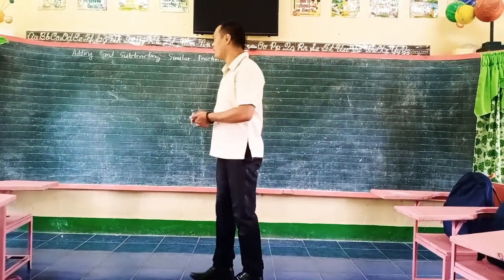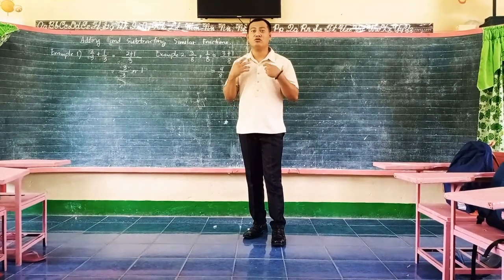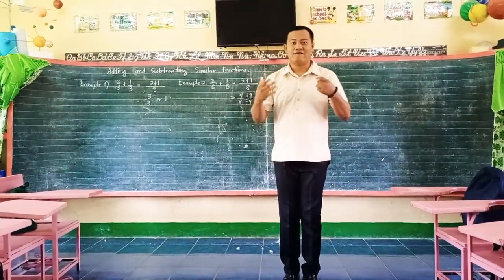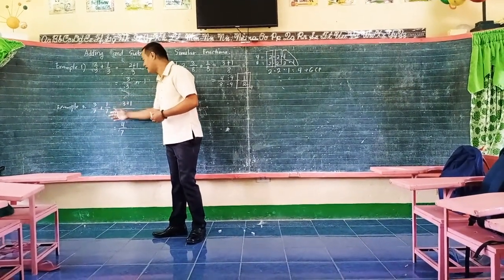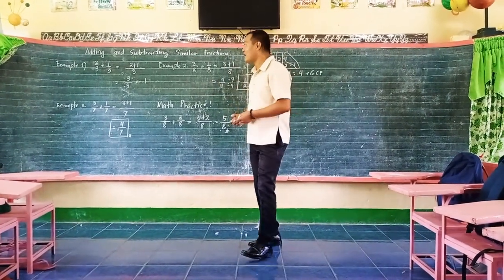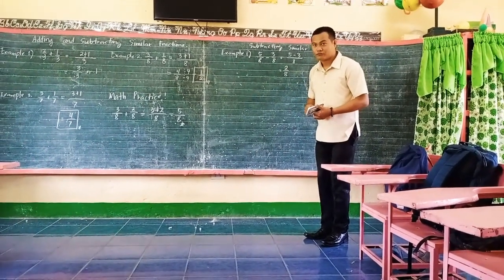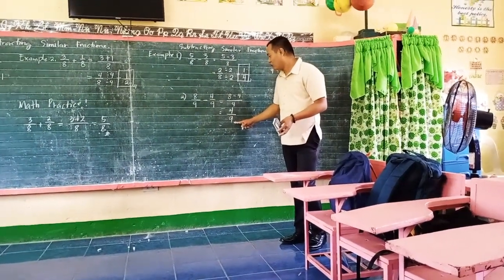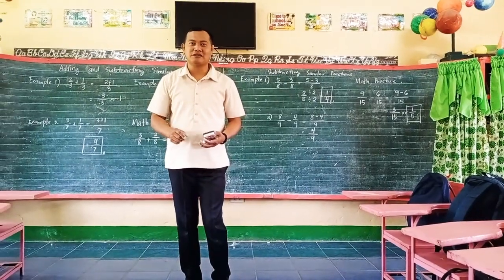Adding ang Subtracting Similar Fractions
Basic Math Tutorials by Teacher Je Ka